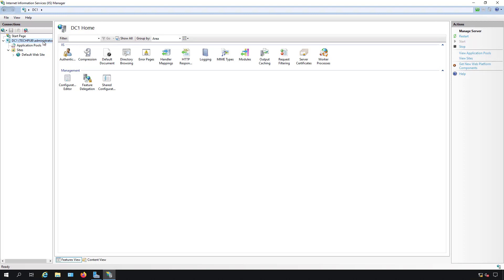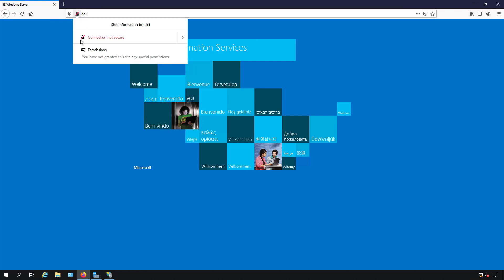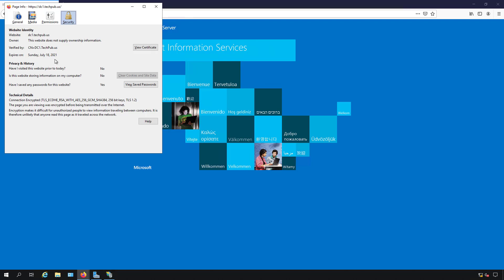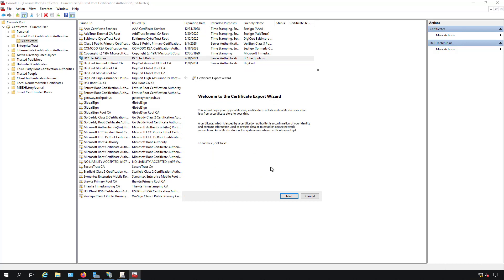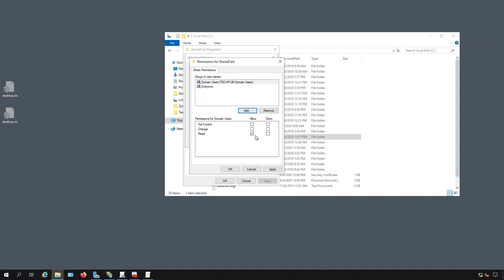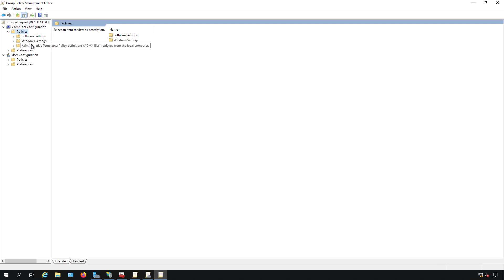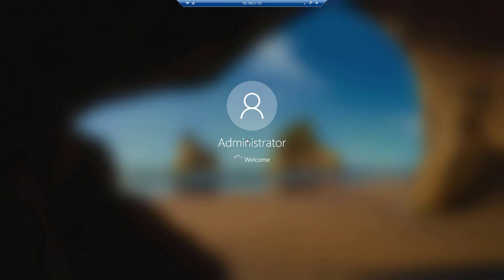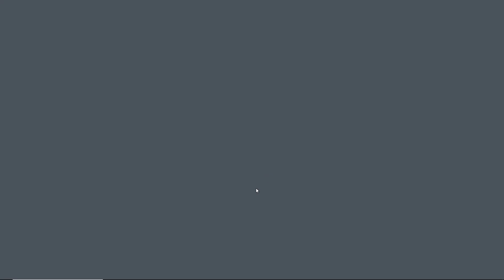Server 2019 Tutorial Create a Self Signed Certificate and Bind in IIS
Professor Robert McMillen shows you how to create a self-signed certificate and it in IIS for secure communication for your website.